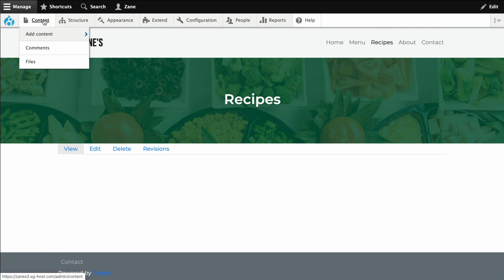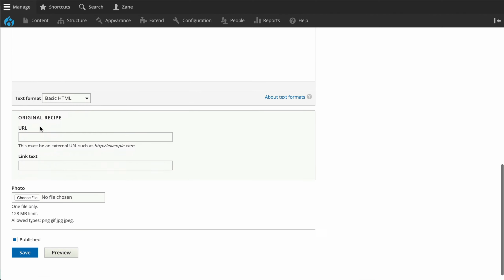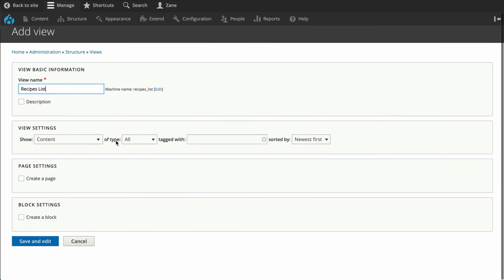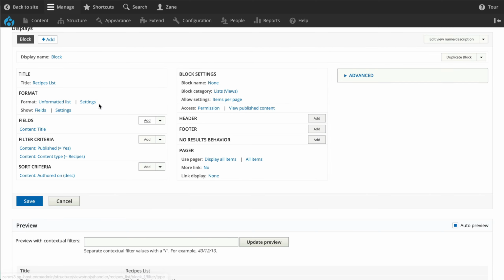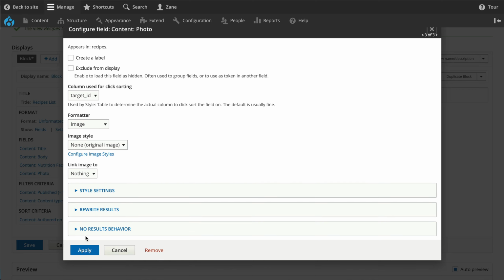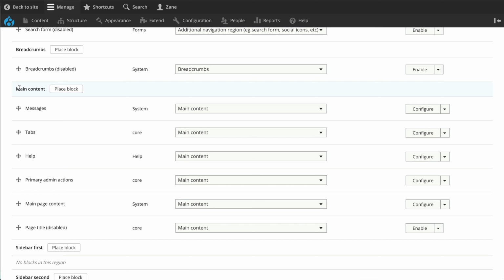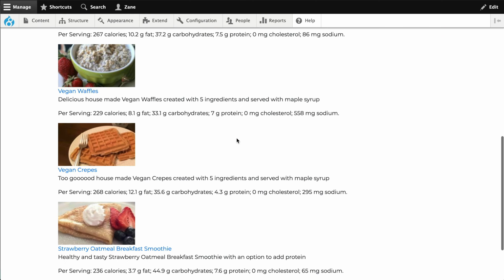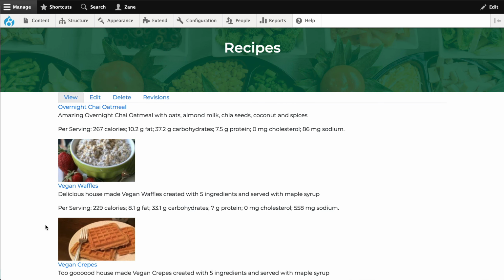Drupal 8 Views For Beginners - How to Build a Dynamic List for your Website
In this video, we will be creating a dynamic list using Drupal 8's Views system. We'll also cover the basics of Drupal 8's block system